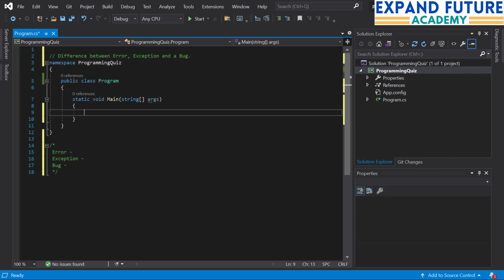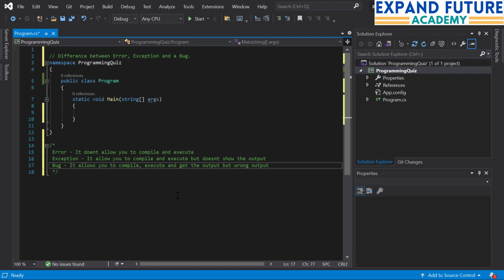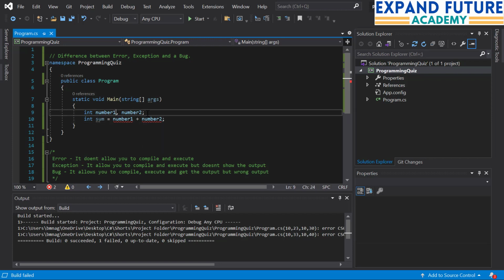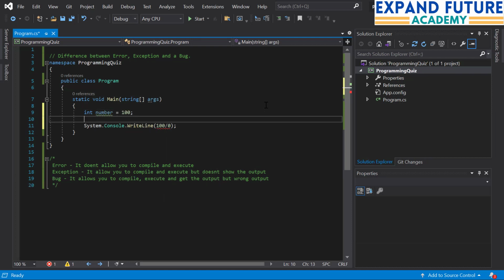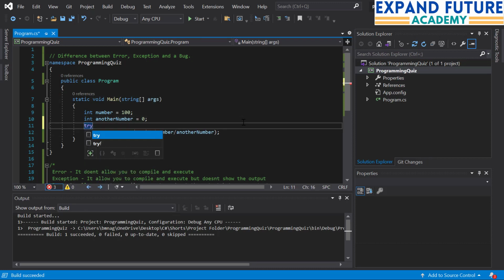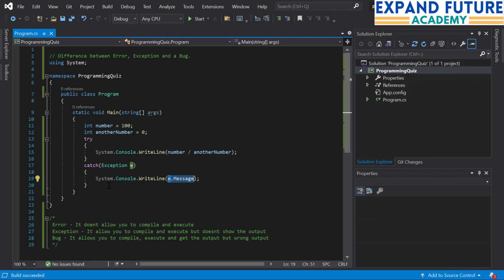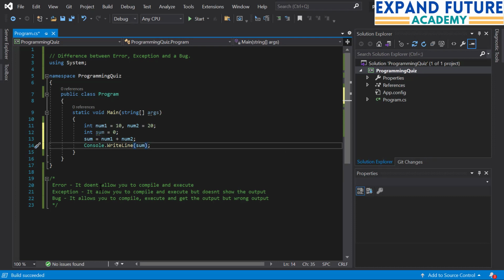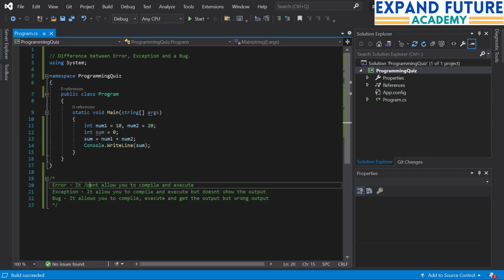QnA 2 - What is the difference between Error, Exception and Bug in C#? Expand Future Academy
Programming Quiz Questions - Expand Future Academy
Programming using C#
C# programming interview questions & answers

.Net Framework
.Net
C#
Windows Presentation Foudation
Windows Forms
ASP.Net
Asp.Net MVC
Entity Framework
LINQ
ADO.Net

c# program in visual studio
c# programming in hindi
c# programming for unity game development
c# programming in tamil
c# program in visual studio code